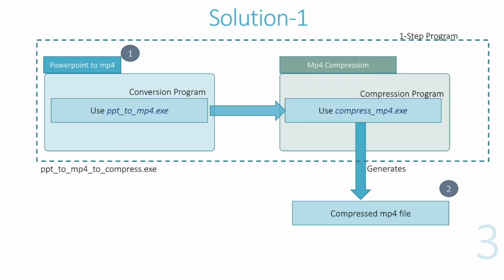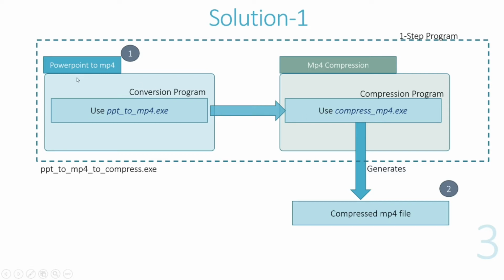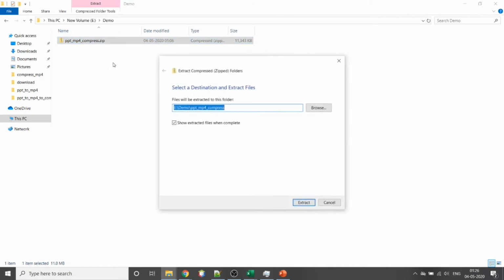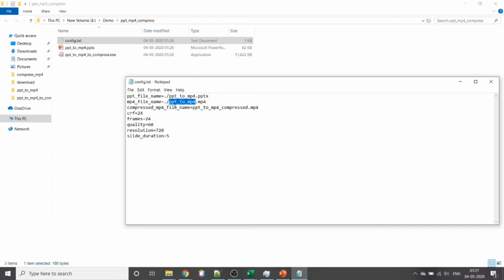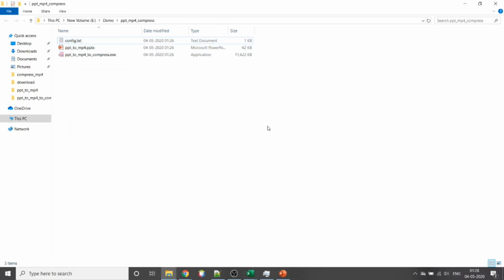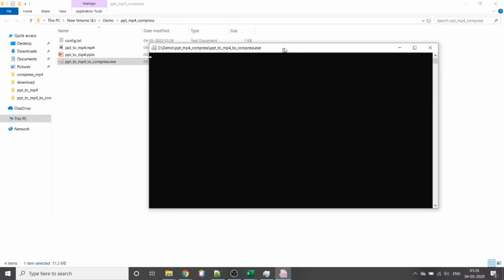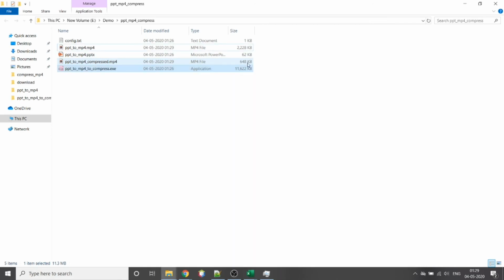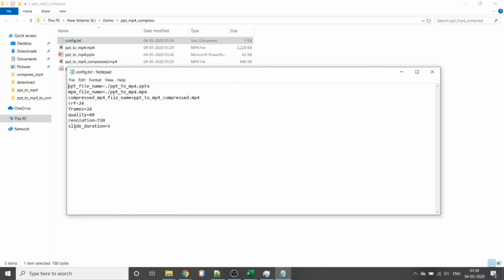Convert PowerPoint to video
This session will help you to convert powerpoint presentation into video file (.mp4). Further it also explains how the mp4 can be compressed into a lighter mp4 file.
A light mp4 file helps you to quickly share that file over the internet (especially on low bandwidth).